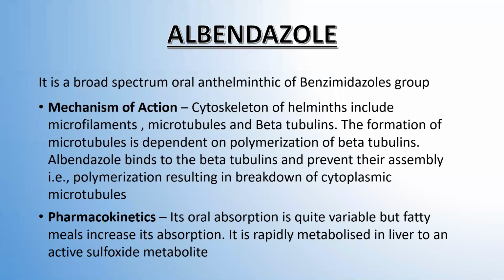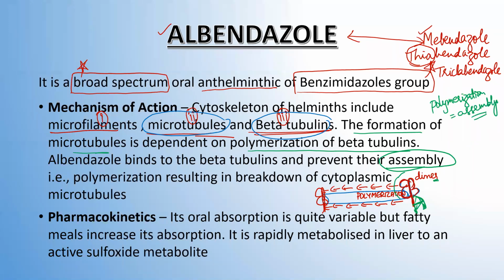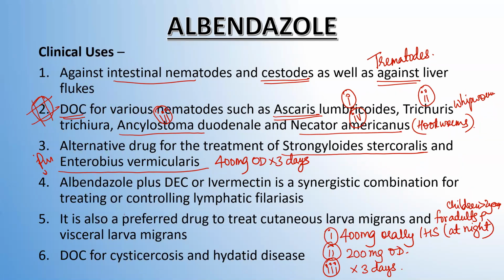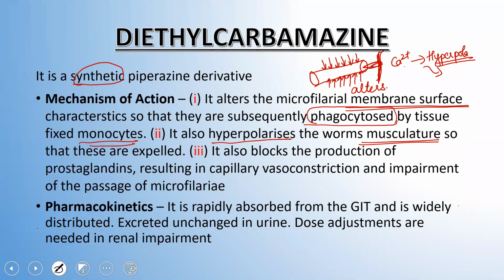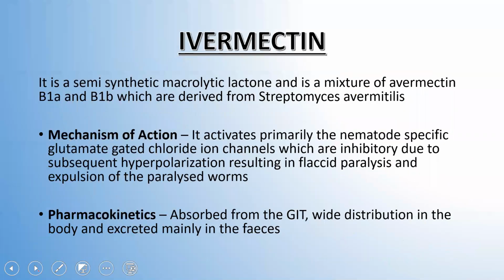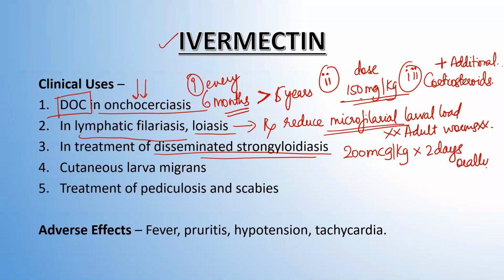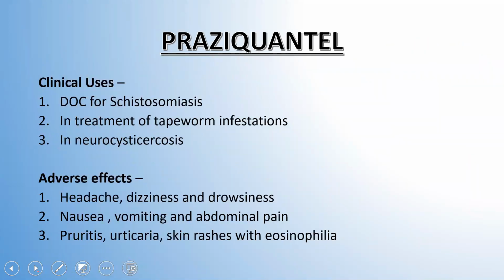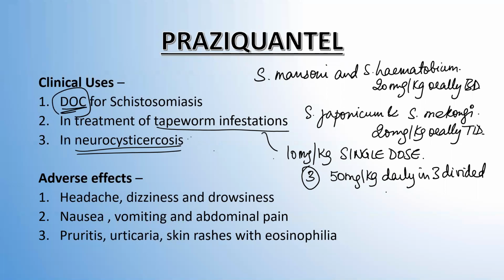ANTHELMINTHICS PHARMACOLOGY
PHARMACOLOGY OF ALBENDAZOLE, DIETHYLCARBAMAZINE, IVERMECTIN, PRAZIQUANTEL - INTRODUCTION, MECHANISM OF ACTION, PHARMACOKINETICS, CLINICAL USES AND ADVERSE EFFECTS